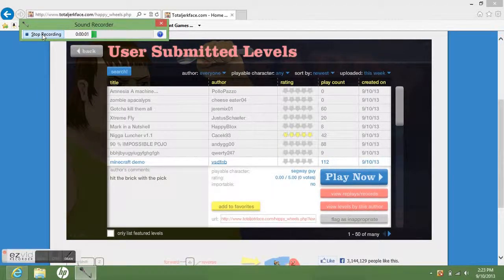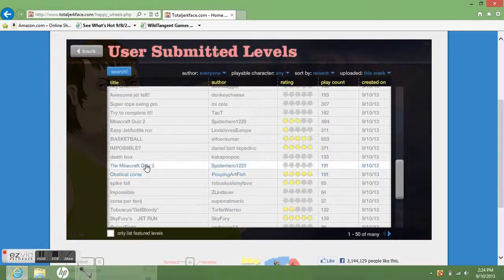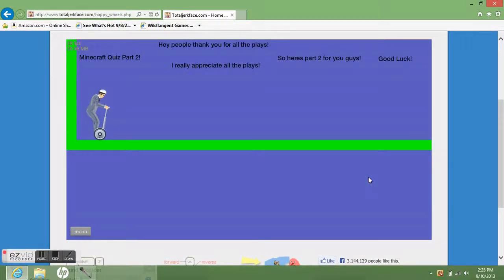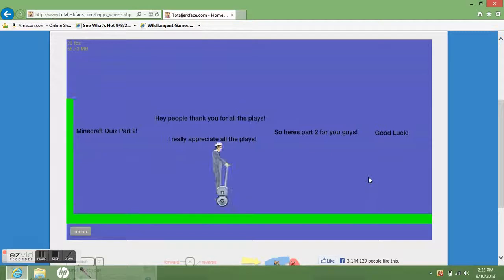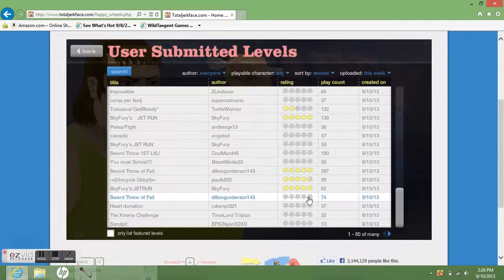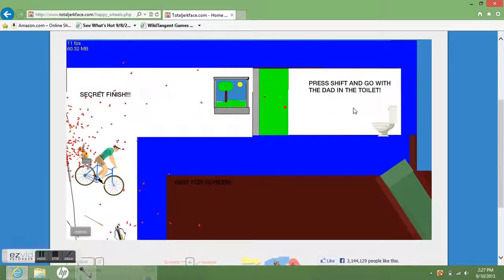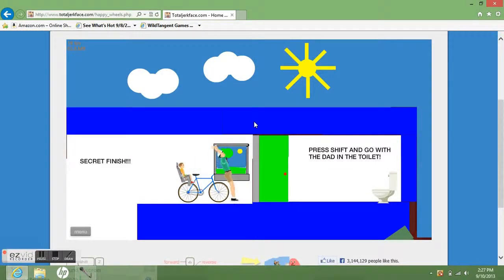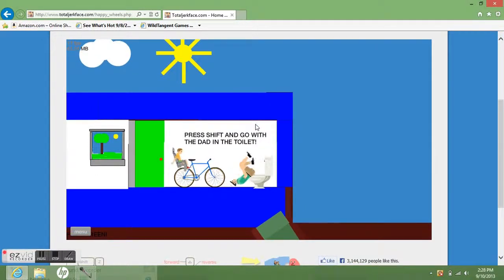Happy wheels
Happy weels I did a good video